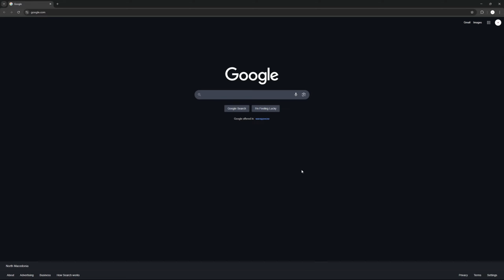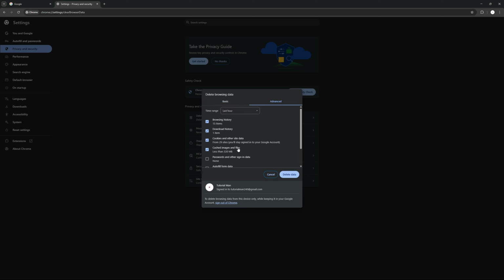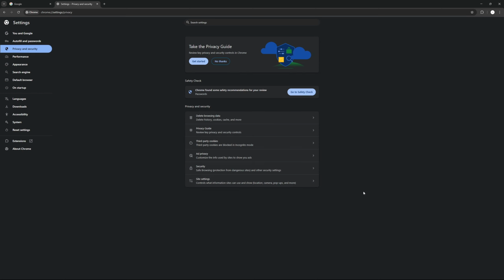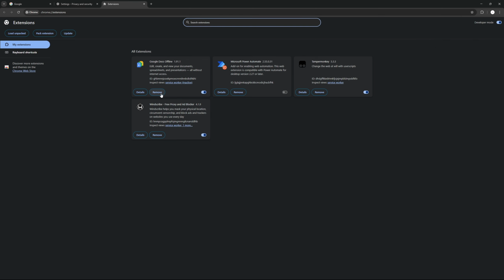How to Fix the “Aw, Snap!” Error in Google Chrome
Fixing the “Aw, Snap!” Error in Google Chrome: Step-by-Step Guide

Getting the frustrating “Aw, Snap!” error in Google Chrome? This video shows you the best and easiest ways to fix the issue quickly. Whether the problem is caused by a bad extension, a corrupted cache, outdated drivers, or something deeper in your system settings, this step-by-step guide walks you through every possible solution. From clearing your browser data to disabling hardware acceleration, running a virus scan, and updating Chrome itself — you’ll learn how to troubleshoot and stop Chrome from crashing so you can get back to browsing without interruptions. Works for Windows 10, Windows 11, macOS, and even ChromeOS!